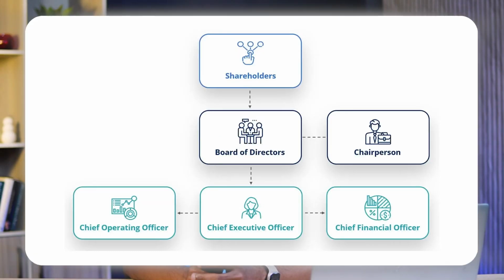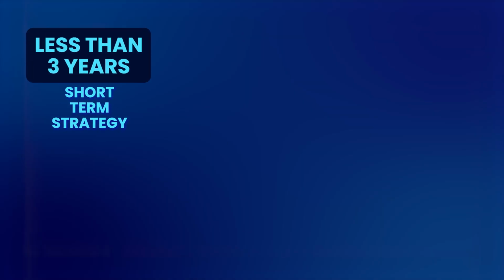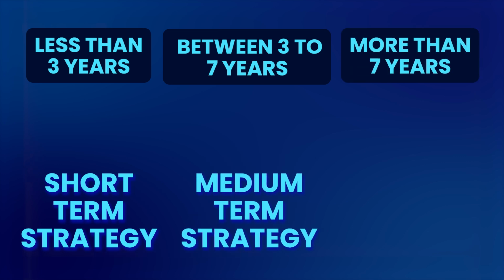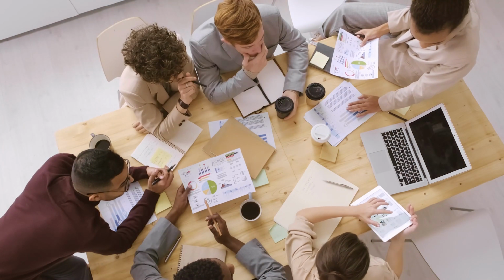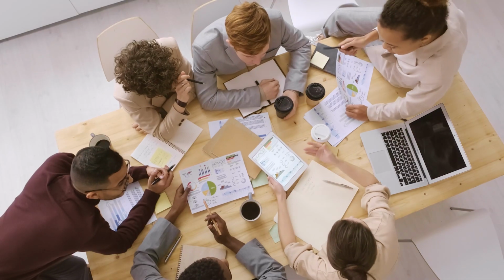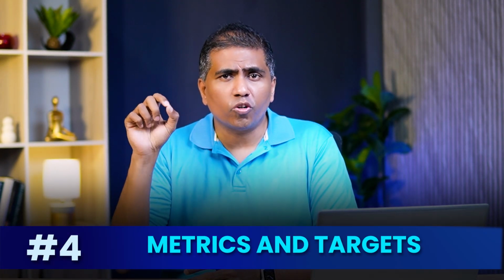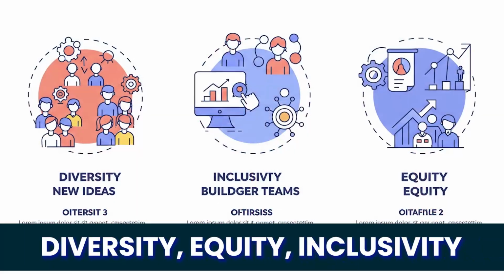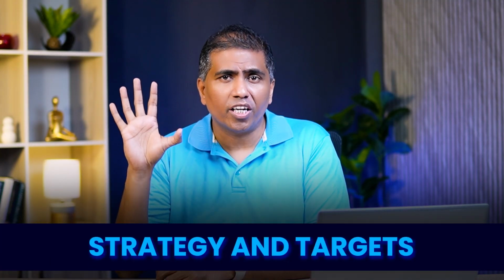IFRS S1 and S2 : What they never told you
Sustainability , Environmental Sustainability, Social Sustainability, Governance, ESG, Innovation, Entreprenership, Business, Strategy